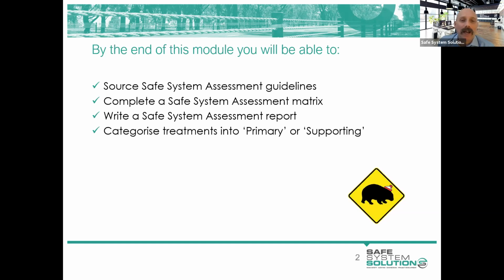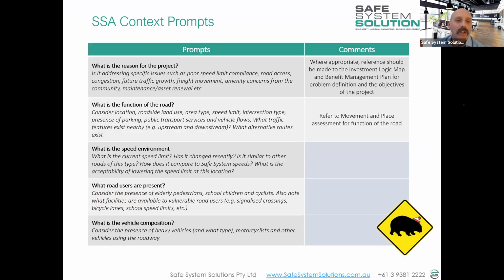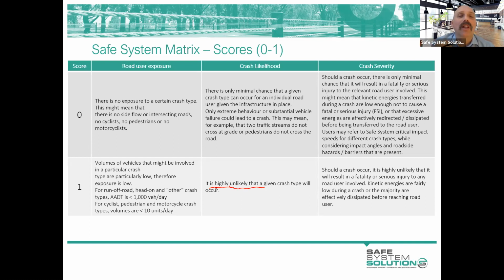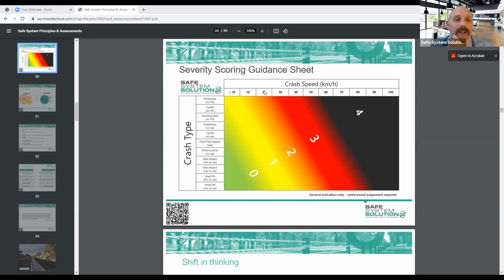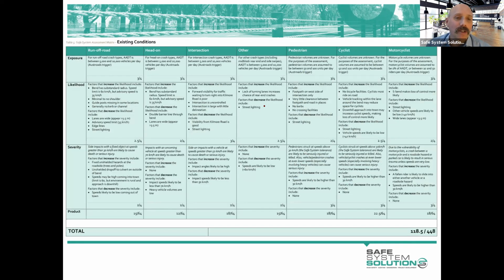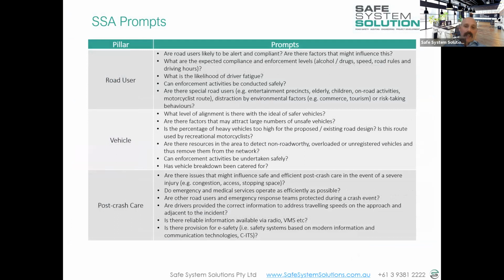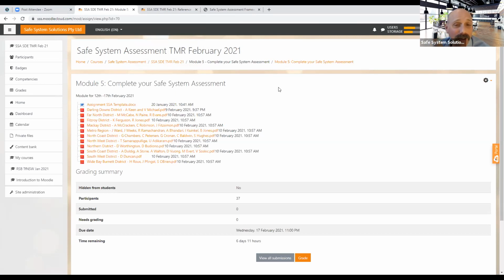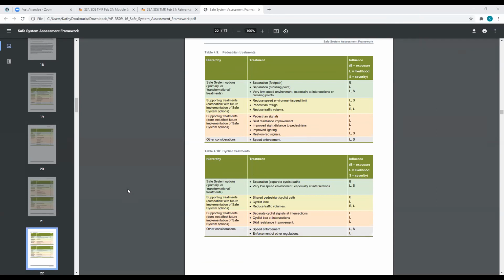SSA TMR Feb 2021 Webinar 4 recording